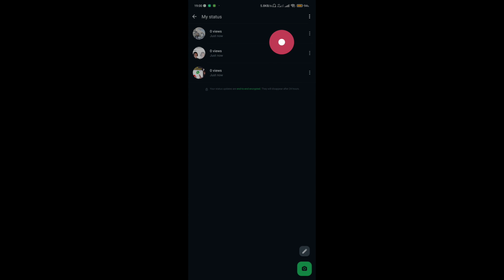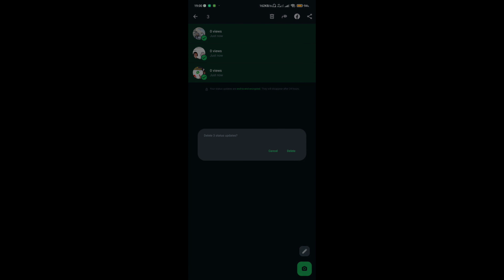How to Delete WhatsApp Status (New WhatsApp Update)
In this guide, we'll walk you through the steps to delete a WhatsApp status using the latest WhatsApp update. Whether you want to remove an outdated status or simply clean up your profile, we've got you covered. Let's dive in and learn how to delete WhatsApp statuses with ease!

Delete WhatsApp status
Remove status on WhatsApp
New WhatsApp update features
Clear WhatsApp status